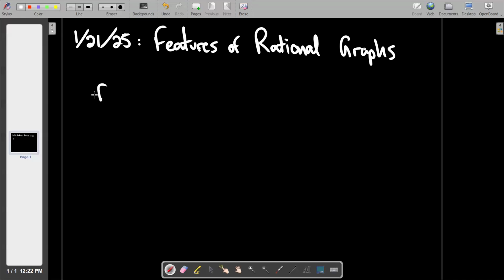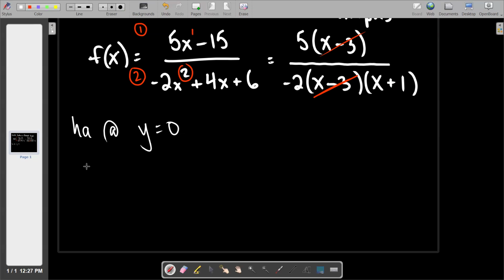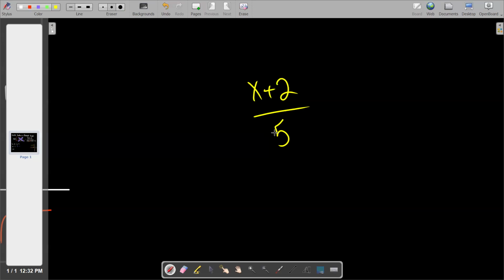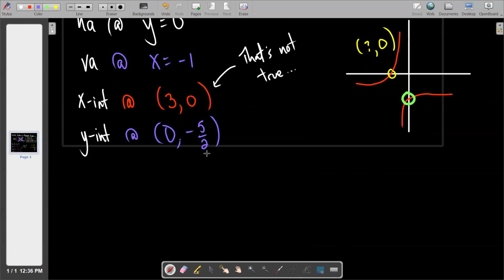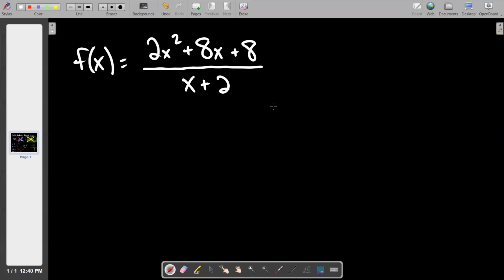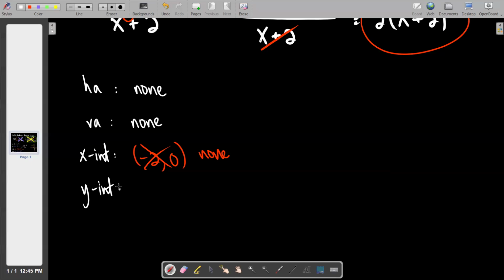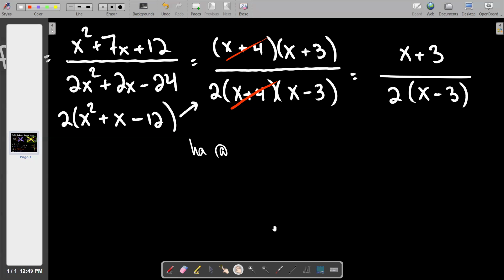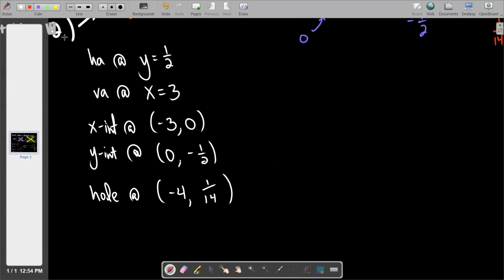Features of Rational Graphs